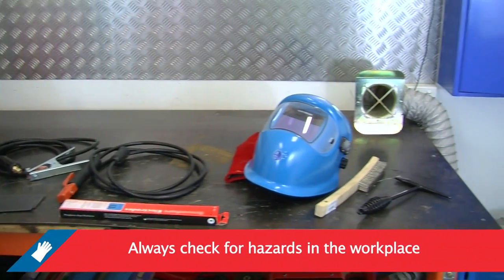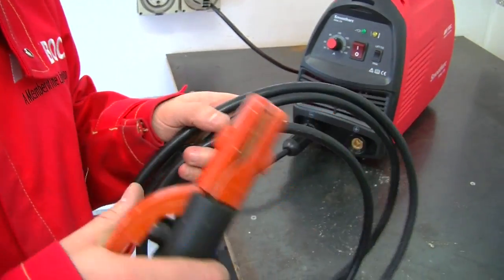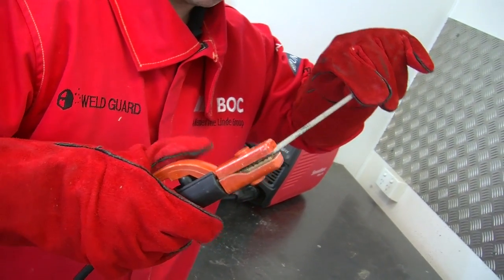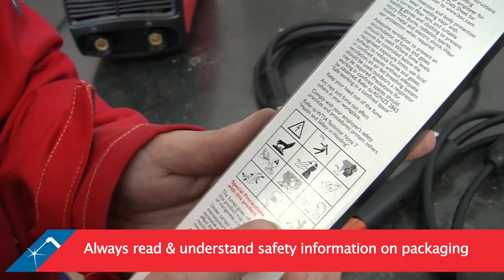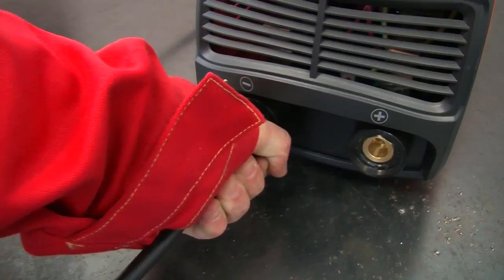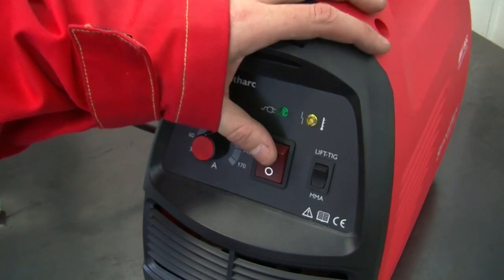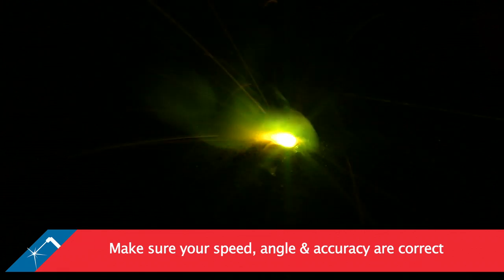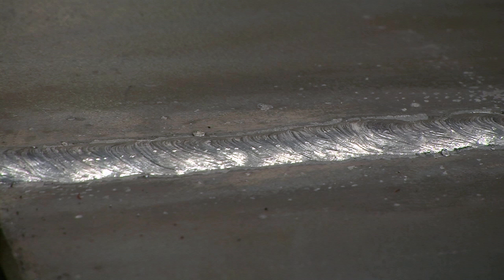BOC How to set up a basic MMA welder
This video shows you how to set up a basic MMA welder. Before doing any welding always check for hazards in the workplace. Ensure your workplace is clean, well lit, well ventilated and safe from tripping hazards.
Ensure you have the material and equipment you need. Check that you have the right material to be welded, electrodes or filler material, welding machine, and personal protective equipment.

For 5mm thick mild steel we will use 3.2mm electrodes. Always read and understand the safety information on your packaging before using.

Ensure that you are wearing the correct personal protective equipment and that it is fitted correctly.
Prepare your welding machine. Ensure that you have connected the earth clamp and electrode holder to your power source. Connect the mains of the machine and switch on.

Adjust your amperage by turning the knob to the required levels.
Begin welding, making sure that your speed, angle and accuracy are correct and that you keep your head away from fumes.
Inspect weld and, if required, clean your weld using a wire brush, chipping hammer or grinder.